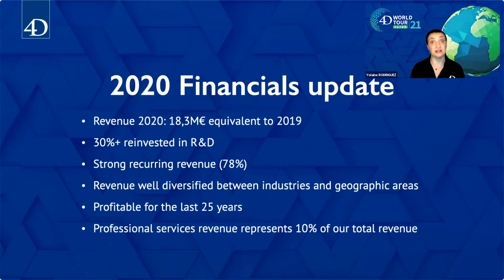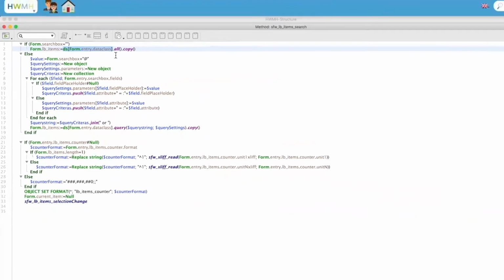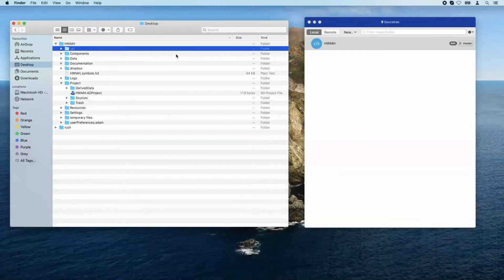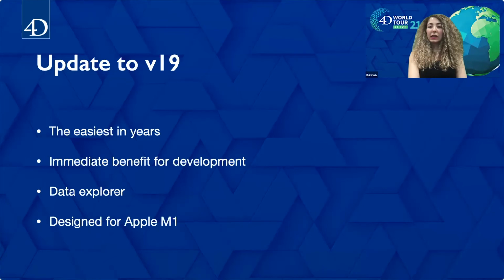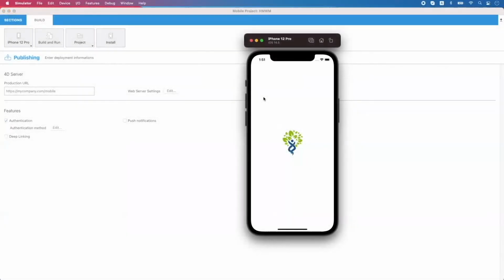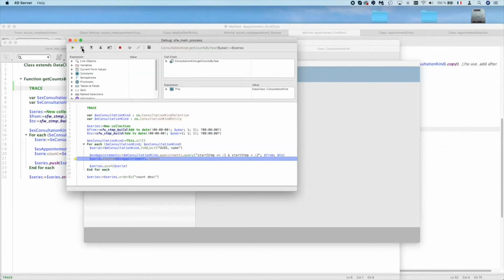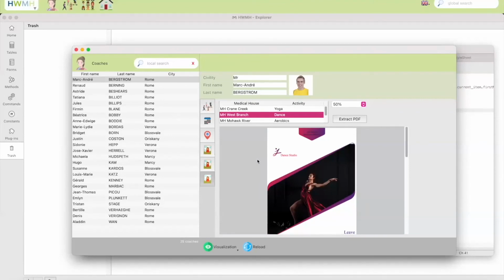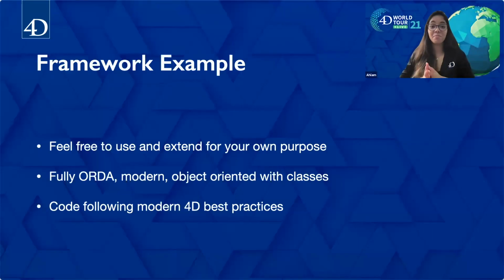4D World Tour Live 2021 - UK · Northern Europe · Africa - Free Live Session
4D World Tour Live 2021 - UK · Northern Europe · Africa - Free Live Session
Presented by:
Eric Teissandier, CEO 4D SAS
Yolaine Rodriguez, Export Sales Manager
Ahlam Benhachem, 4D Development Engineer
Basma El yaagoubi, 4D Development Engineer

0:00 Intro
6:05 Training program & professional services presentation
9:45 Technical presentation
10:25 Application presentation
24:25 Convert to Project mode
32:04 Source Control
42:42 Update to v19
49:19 4D Web Server in v19
59:13 4D for iOS
1:06:11 Using Classes
1:13:05 Extending DataClasses
1:19:45 Classes + REST Server
1:24:29 4D Write Pro
1:35:24 4D View Pro
1:41:21 New Development Features
1:44:22 Framework Example